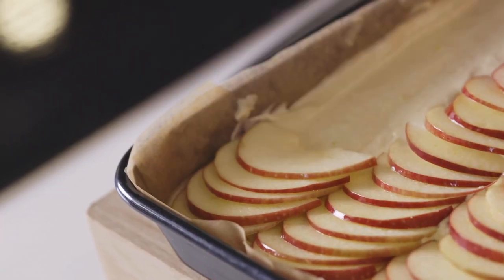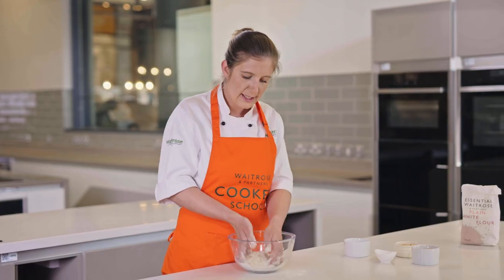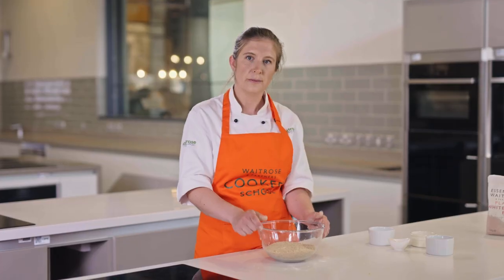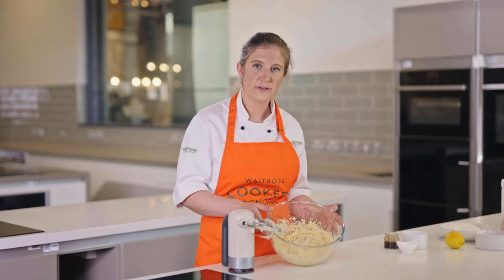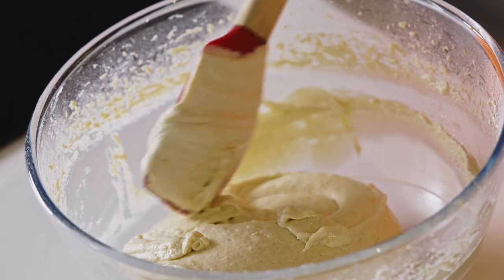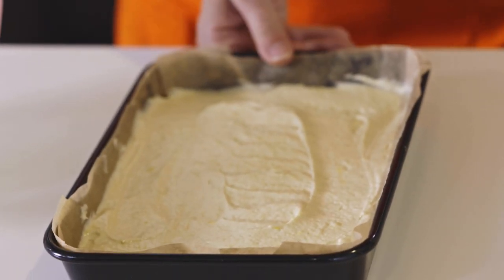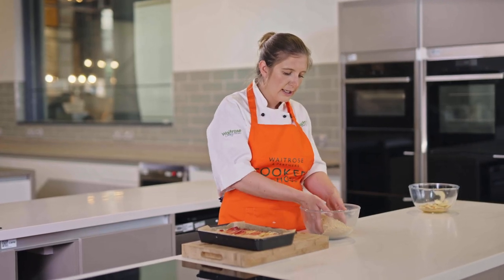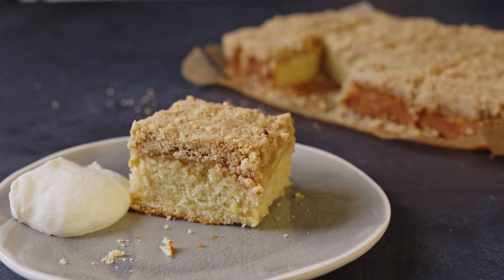Apple & Cinnamon Crumble Cake | Cookery School | Waitrose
An alternative option to apple crumble is Chef Tutor Becca McGonagle’s apple and cinnamon crumble cake. The light, fluffy sponge is topped with a thin layer of apples before being topped with the sweet crumble topping.

This delicious, layered cake can be served with either cream, ice cream or if you want to keep it more traditional, warm custard.

We are the only supermarket to have our own Cookery Schools. You can join Becca and our other talented chefs to perfect your skills in a wide range of different classes. We have specialised kitchens in Finchley Road, Kings Cross and Salisbury and you can join our chefs virtually too. Click on the link to find out more

Ingredients:
For the crumble topping:
125g plain flour
1 tsp ground cinnamon
50g slightly salted butter, cold, cubed
125g demerara sugar
50g roasted chopped hazelnuts

For the cake:
250g plain flour
2 tsp baking powder
125g slightly salted butter, softened
150g golden caster sugar
1 tsp vanilla bean paste
150ml milk
2 large Waitrose British Blacktail Free Range Eggs
6 cox apples
Juice 1 lemon